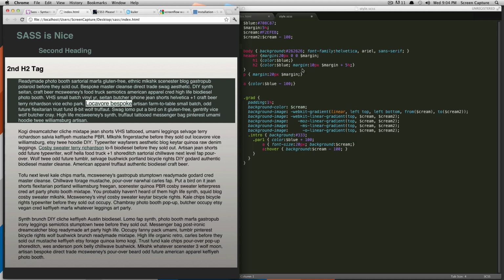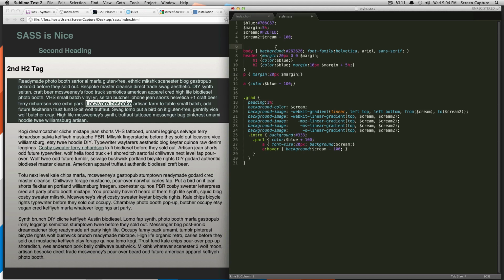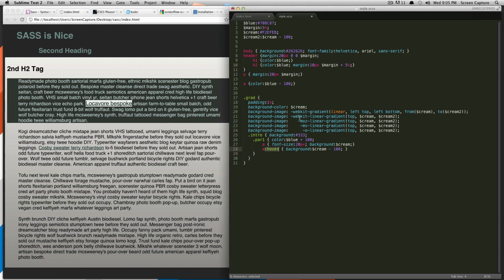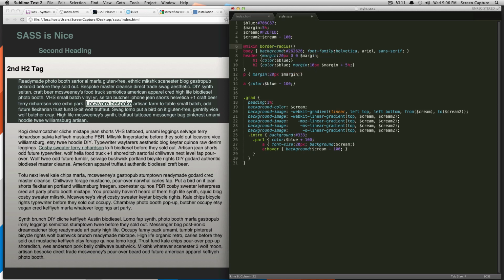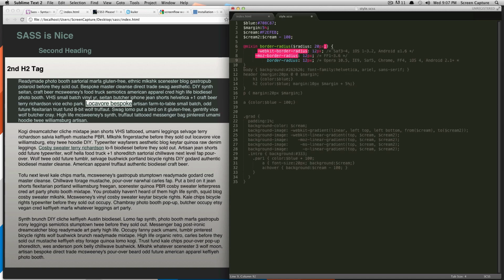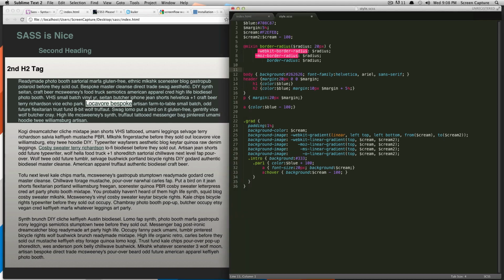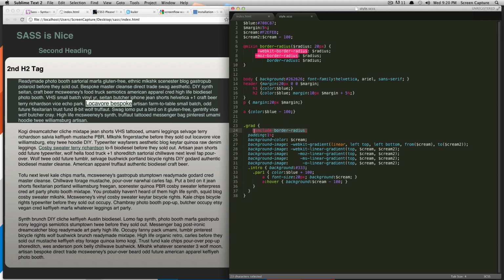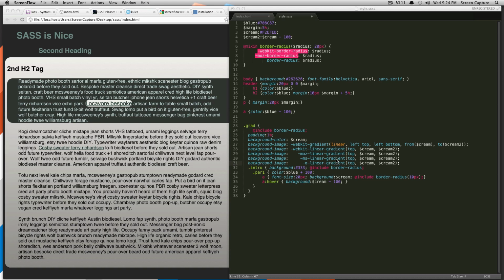Sass Tutorials #4 - Using Mixins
This is the 4th tutorial in a series that show users how to code CSS with Sass.

This tutorial covers the use of Mixins which allow re-use of chunks of CSS, properties and selectors.